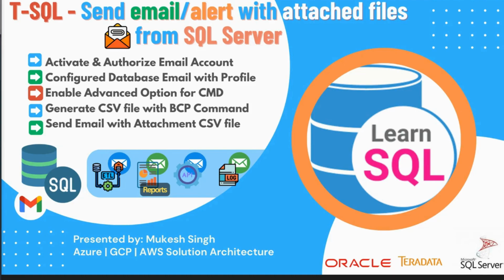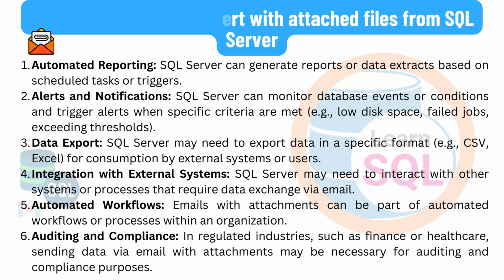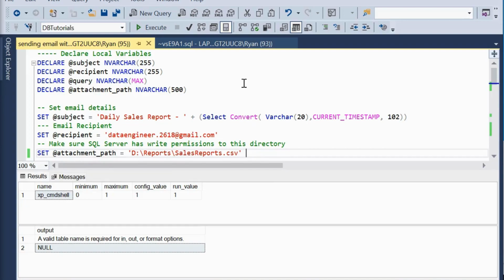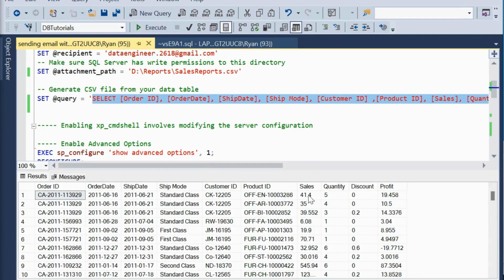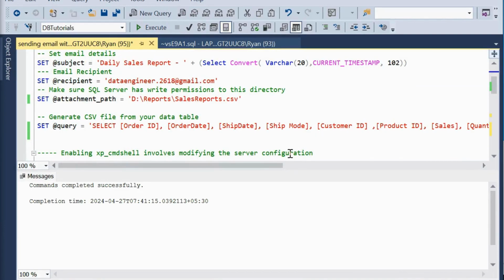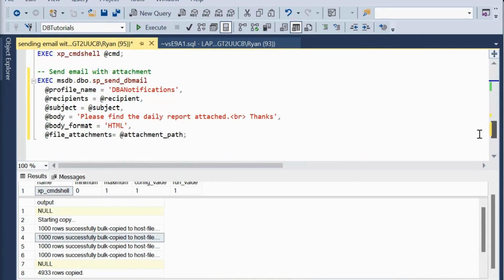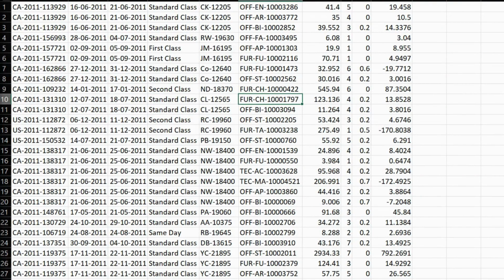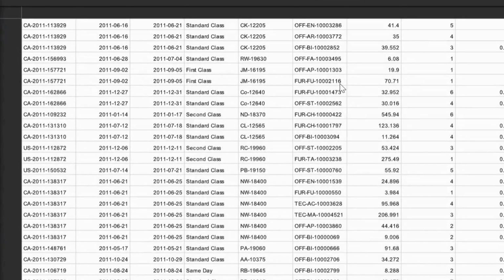T SQL - Send Email/Alert with attached files from SQL Server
In this tutorial, you will learn "How to Send Email/Alert with attached files By Using Gmail SMTP Server and T-SQL" in SQL Server.

Database mail is the most useful feature of SQL Server which allows us to send email though the database. This feature can be used in reporting services, integration services and in our application also.

By using this feature, we can easily tracks the email logs also and schedule these email alerts by the help of SQL Server Agent.

Well, we will learn how to enable and configure database mail in SQL Server using T-SQL codes without using Database Mail Configuration Wizard.

Sending an email with an attachment directly from SQL Server can be useful in certain scenarios where automated notifications or reports need to be delivered to stakeholders or systems. Here are a few reasons why you might want to send emails with attachments from SQL Server:

Automated Reporting: SQL Server can generate reports or data extracts based on scheduled tasks or triggers. These reports can be automatically attached to emails and sent to relevant recipients, allowing for streamlined distribution of information.

Alerts and Notifications: SQL Server can monitor database events or conditions and trigger alerts when specific criteria are met (e.g., low disk space, failed jobs, exceeding thresholds). These alerts can be sent via email with relevant information or diagnostic data attached as an attachment.

Data Export: SQL Server may need to export data in a specific format (e.g., CSV, Excel) for consumption by external systems or users. This exported data can be attached to an email and sent to designated recipients or systems for further processing.

Integration with External Systems: SQL Server may need to interact with other systems or processes that require data exchange via email. Attaching files to emails allows SQL Server to seamlessly integrate with these external systems or processes.

Automated Workflows: Emails with attachments can be part of automated workflows or processes within an organization. For example, exporting data from SQL Server, attaching it to an email, and sending it to a specific department for review or analysis.

Auditing and Compliance: In regulated industries, such as finance or healthcare, sending data via email with attachments may be necessary for auditing and compliance purposes. SQL Server can automate this process to ensure data integrity and security.

The below steps will be defined step by steps as given below–
🔍Activate & Authorize Email Account
🔍Configured Database Email with Profile
🔍Enable Advanced Option for CMD
🔍Generate CSV file with BCP Command
🔍Send Email with Attachment CSV file